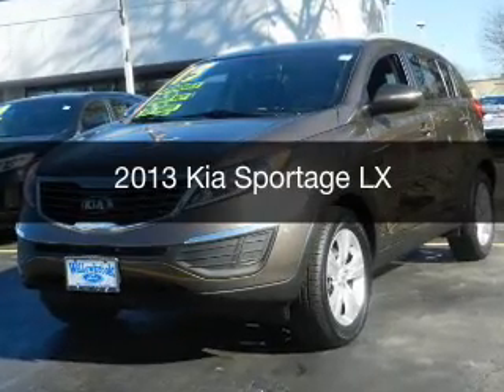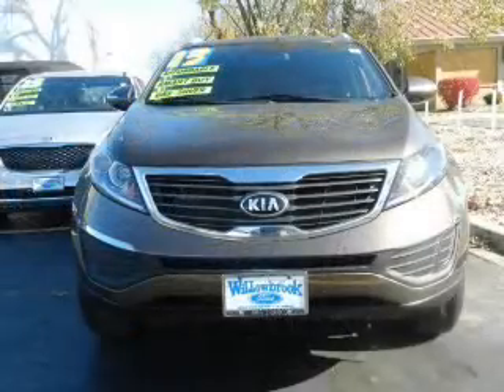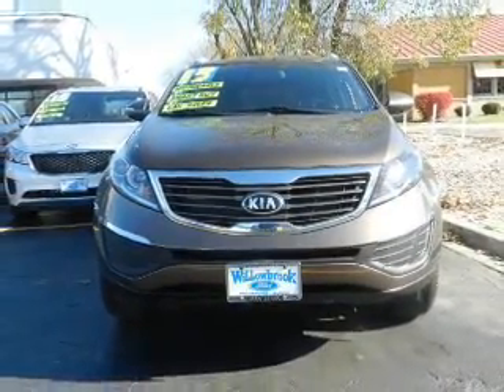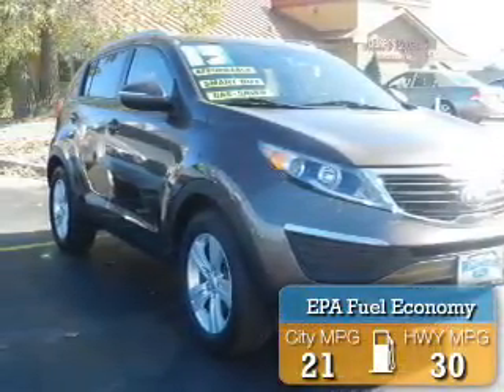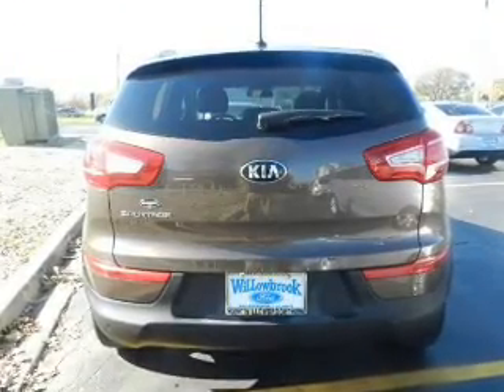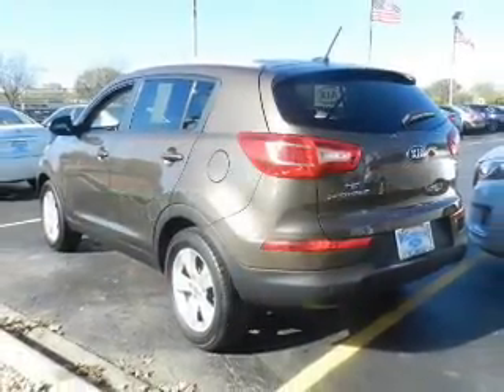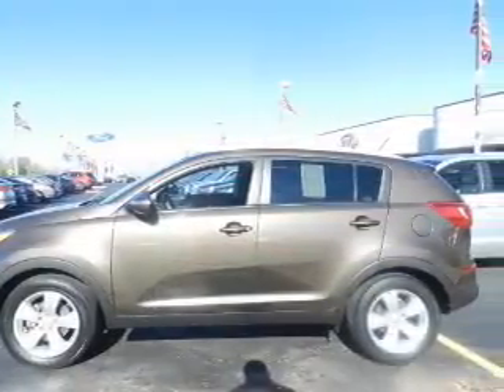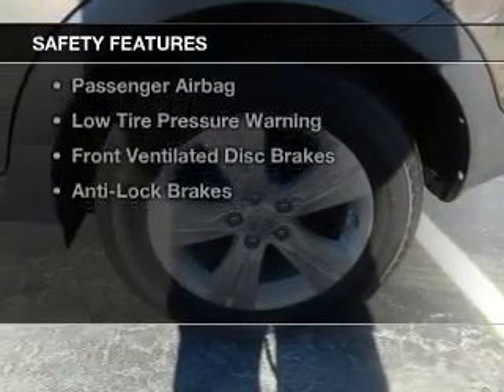2013 Kia Sportage - Willowbrook IL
Year: 2013
Make: Kia
Model: Sportage
Trim: LX
Engine: 2.4 liter inline 4 cylinder 16 valve
Transmission: 6-Speed Automatic
Color: Brown
Mileage: 45757
Address:
7301 S. Kingery Hwy Rte 83